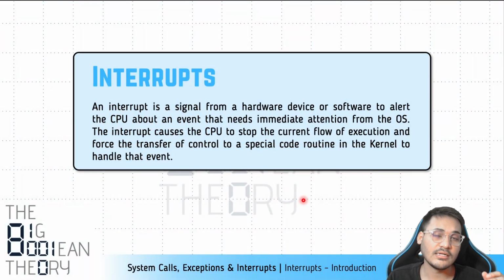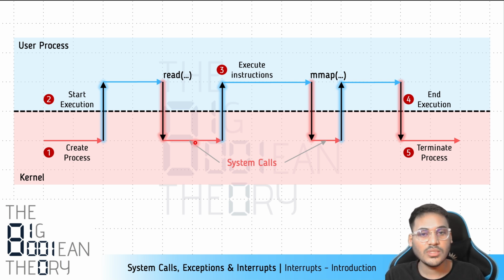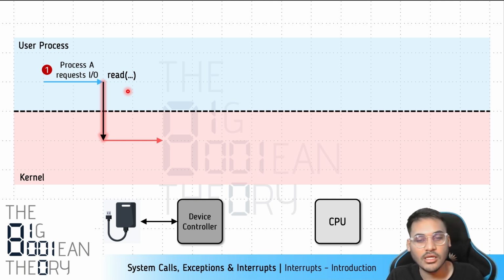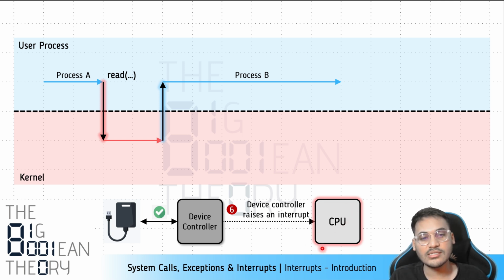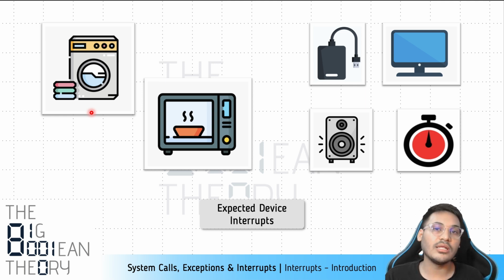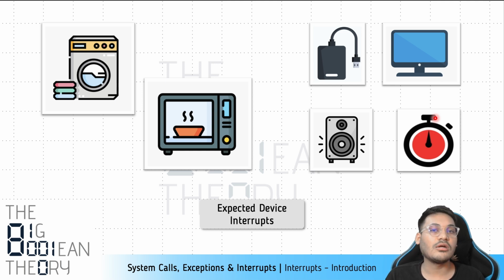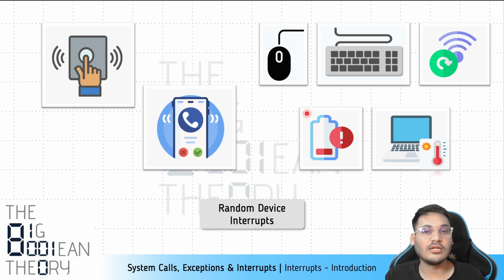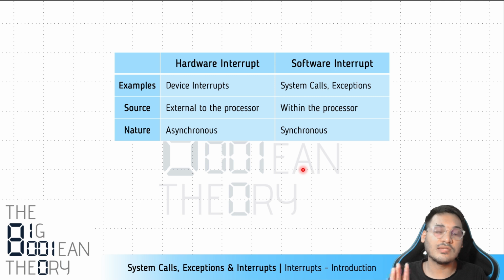Interrupts - Introduction | Operating Systems - 2.3.9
0️⃣1️⃣ This video  introduces the concept of Interrupts. 1️⃣0️⃣
✨ Operating Systems  ✨ OS ✨ GATE ✨ Process ✨ System Calls ✨ Exceptions ✨ Interrupts ✨ Software Interrupt ✨ Interrupt Driven I/O ✨

🙂 === REACH OUT! ===